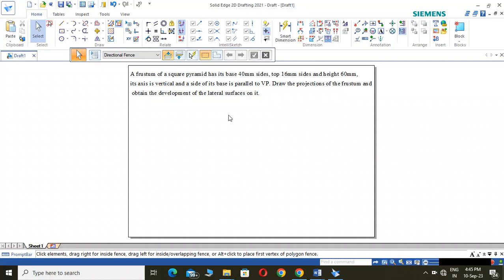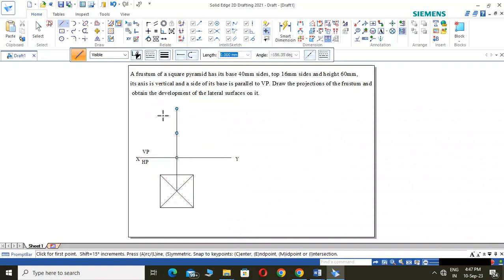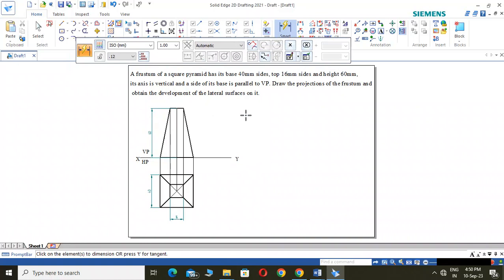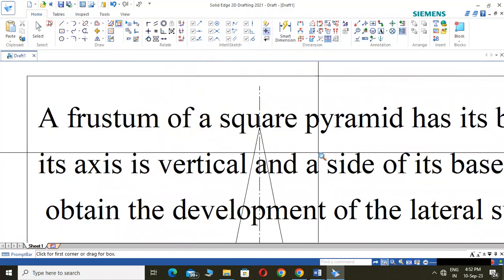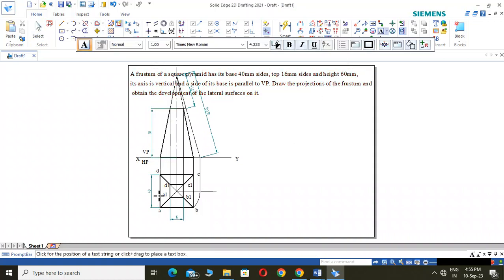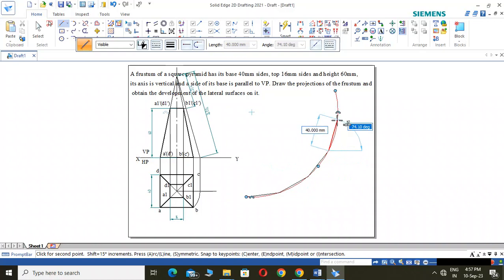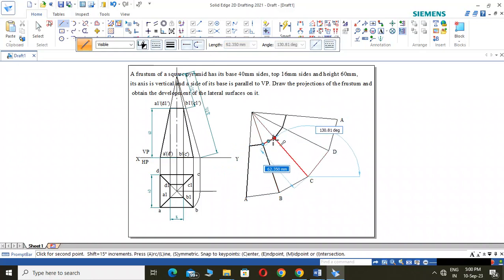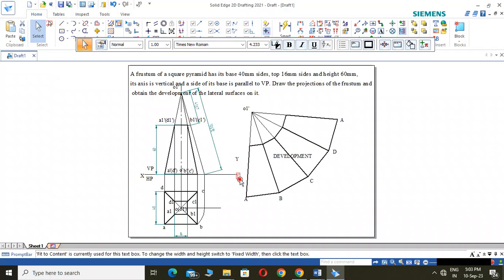Development 07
Development Problem 07 : A frustum of a square pyramid has its base 40mm sides, top 16mm sides and height 60mm, its axis is vertical and a side of its base is parallel to VP. Draw the projections of the frustum and obtain the development of the lateral surfaces on it.